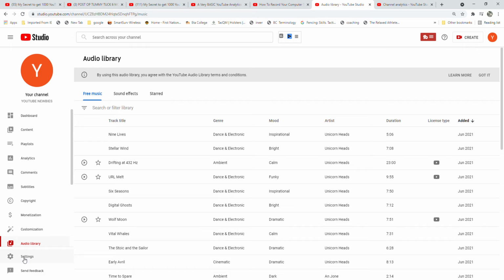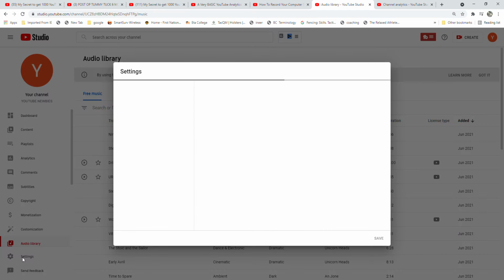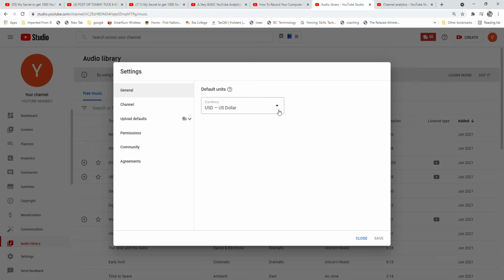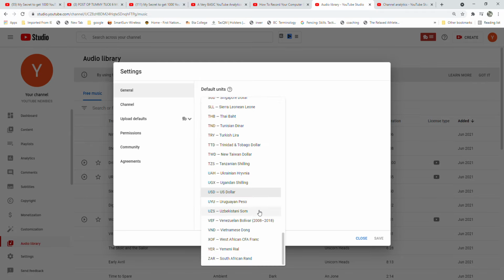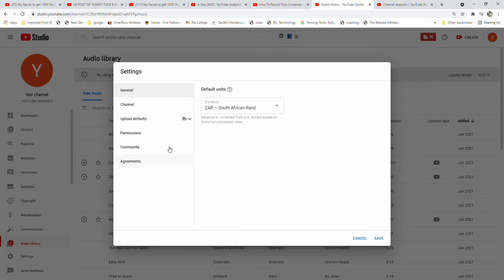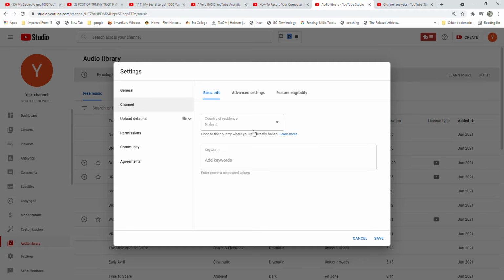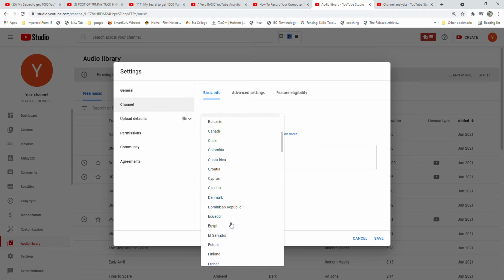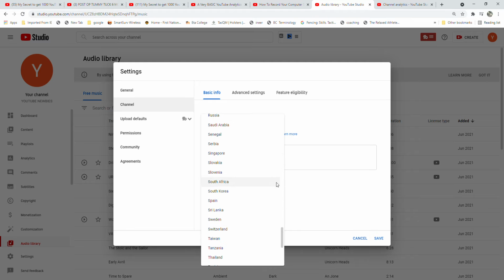What is YouTube studio??//How to use YouTube Studio// Reading analytics for You Tube Newbies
Todays video is about the You studio Studio // What is YouTube studio??//How to use YouTube Studio// Reading analytics for Newbies// and what are analytics the basics/Tube Studio and how to read the dashboard
You will learn how to read all the information that is given by YouTube, so you can become the content creator that stands out from the rest

Subscribe so you can become more aware and in tune with all there is to know about being  Youtuber/  understanding all there is to know about the basics of You Tube Studio and how to read the dashboard

reading analytics